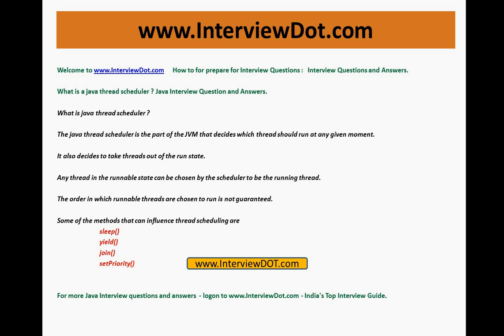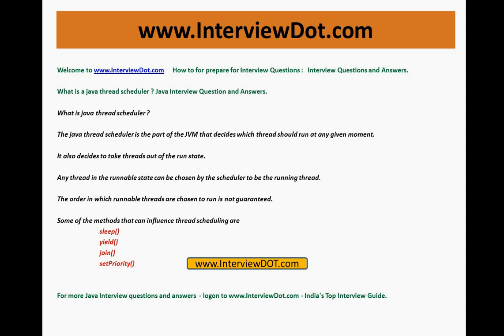What is a java thread scheduler java interview question and answer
How to for prepare for Interview Questions : Interview Questions and Answers.

What is a java thread scheduler ? Java Interview Question and Answers.

What is java thread scheduler ?

The java thread scheduler is the part of the JVM that decides which thread should run at any given moment.

It also decides to take threads out of the run state.

Any thread in the runnable state can be chosen by the scheduler to be the running thread.

The order in which runnable threads are chosen to run is not guaranteed.

Some of the methods that can influence thread scheduling are
 sleep()
 yield()
 join()
 setPriority()